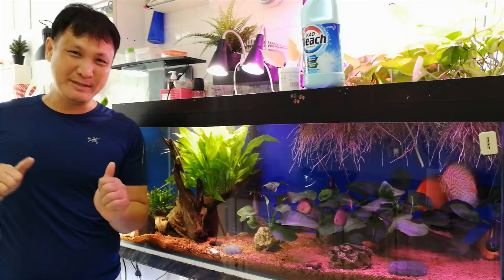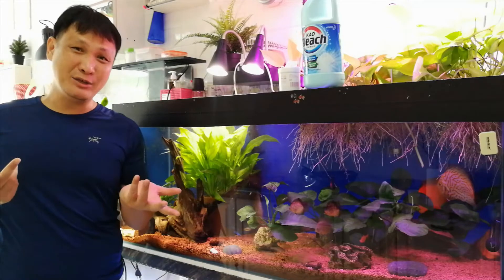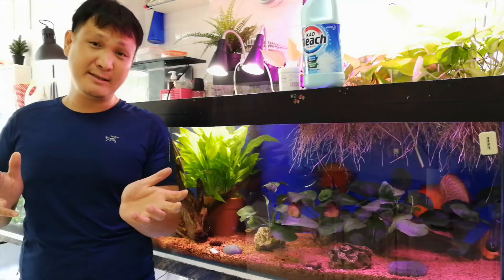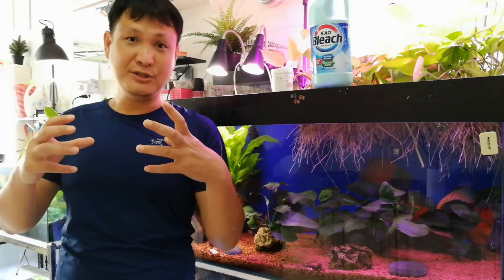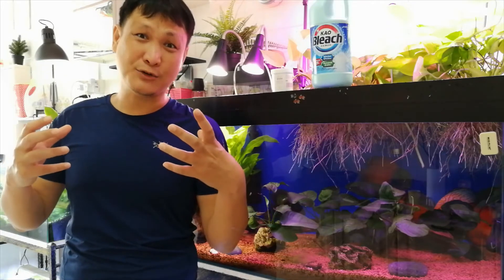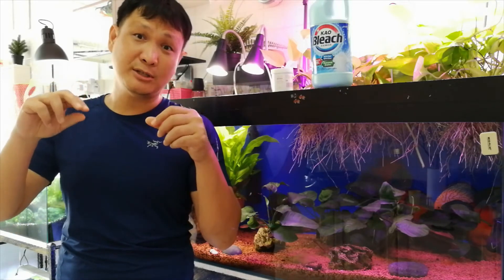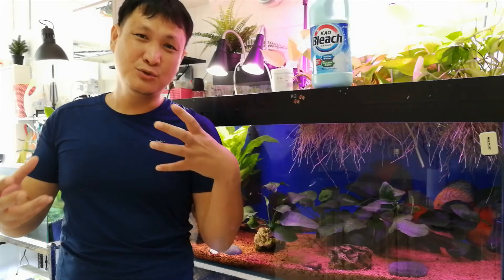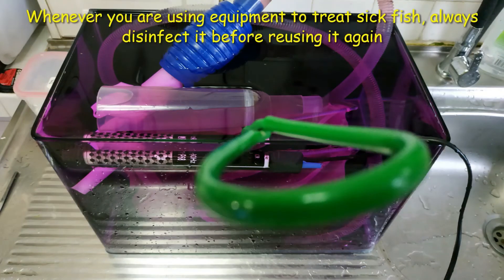Disinfectant - Bleech VS Potassium Permanganate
In this video, I talk about the pros and cons of using bleech vs potassium permanganate. Hope you like it. You guys are awesome.